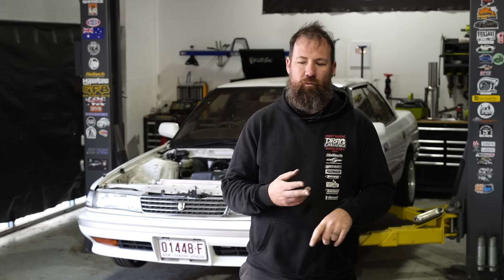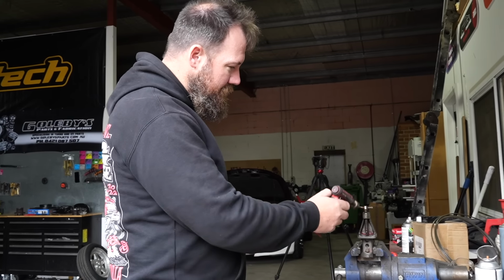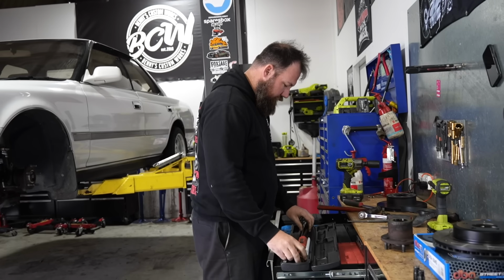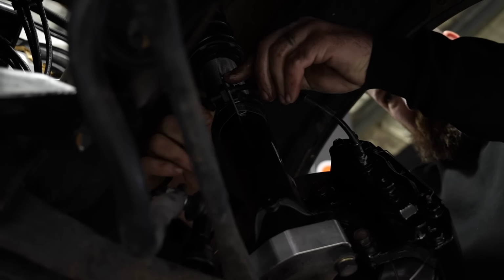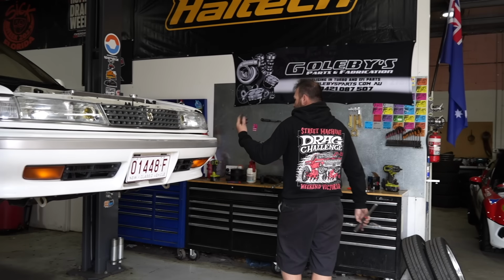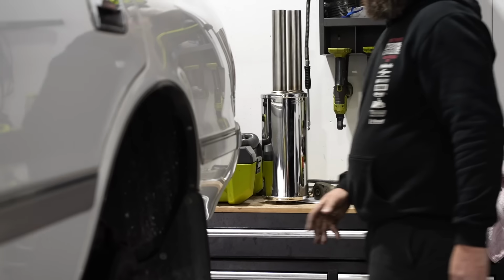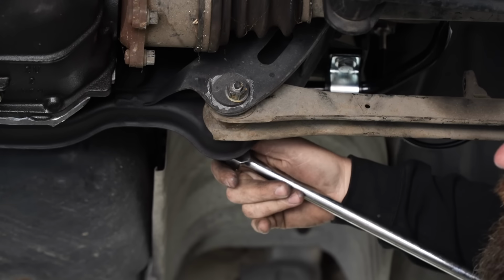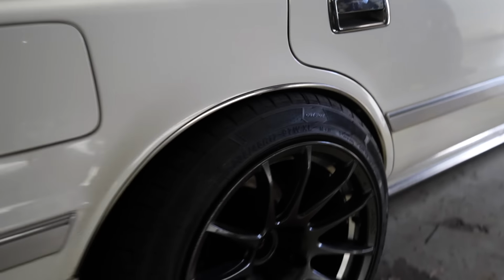Why are R33 Skyline brakes so good?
Installing R33 Skyline brakes on the GX81 Toyota Mark ii
Benny explains why they are such a good upgrade for so many cars.